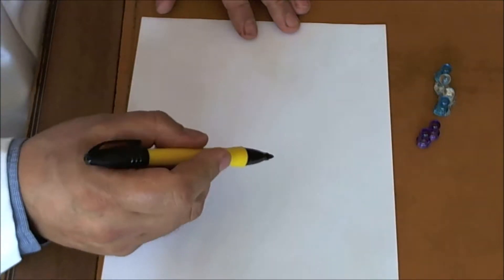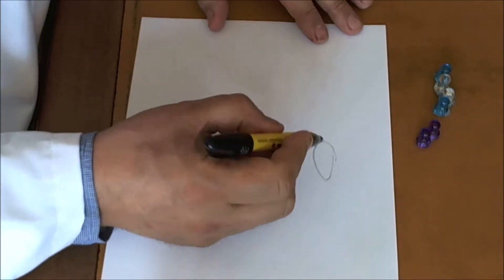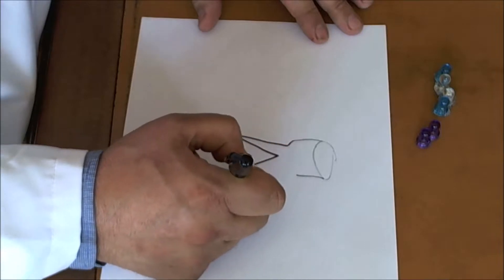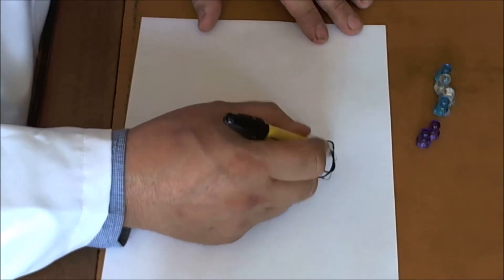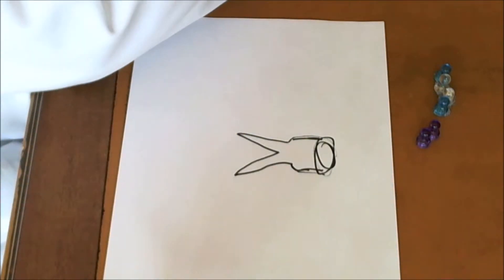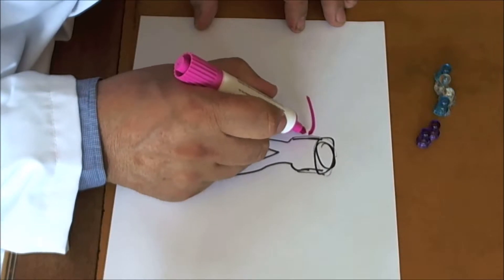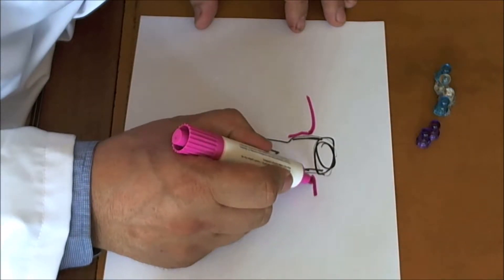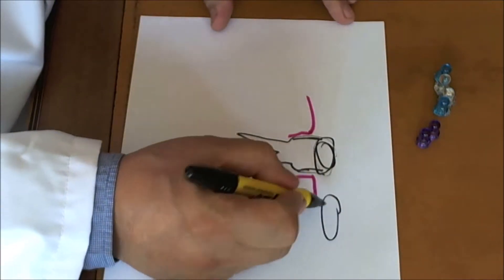Gum Fungal Infection Treatment? Can candida live inside gums? WATCH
For INSTANT Oral, Gum and Tongue Fungal Infection Treatment?

Suggestion
can you get fungal infection in the mouth
how to treat fungal infection in the mouth
how do you get fungal infection in the mouth
what causes fungal infection in the mouth
what is fungal infection in the mouth
what does fungal infection in the mouth look like
what is the cause of fungal infection in the mouth
fungal infection in the mouth and throat
is fungal infection in the mouth contagious
what kills a fungal infection in the mouth
what does a fungal infection in the mouth feel like
most common fungal infection in the mouth
how do you treat a fungal infection in the mouth naturally
what is used to treat a fungal infection in the mouth
symptoms of a fungal infection in the mouth include which one
fungal or yeast infection in the mouth